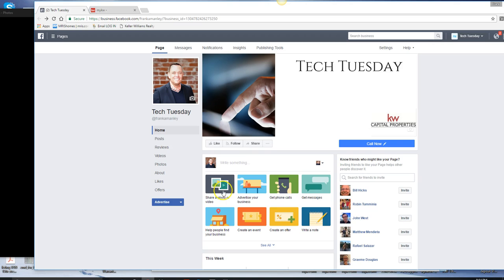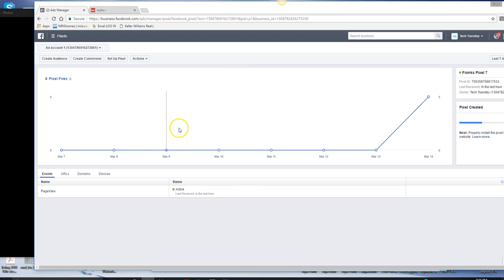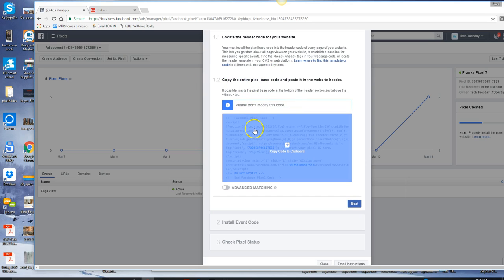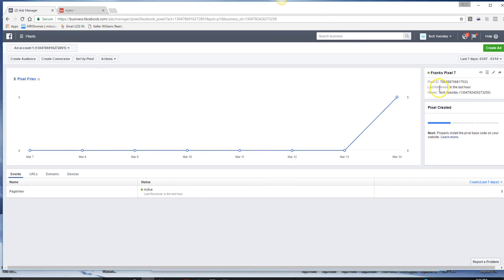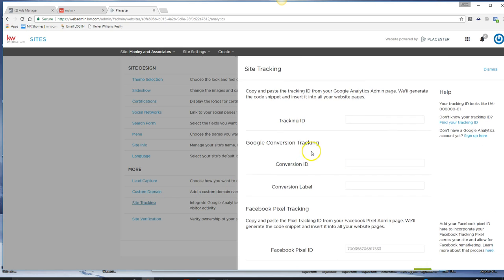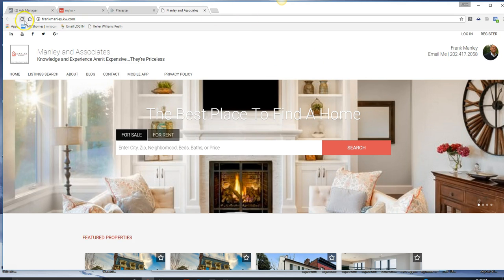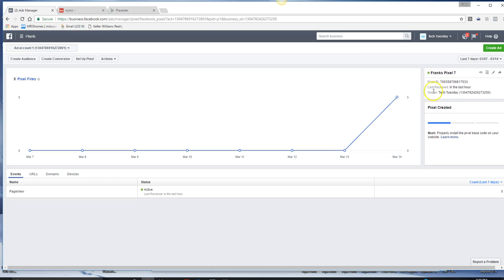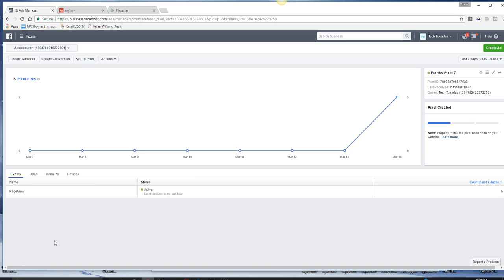facebook pixel video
Kw How to install the pixel code on your Placster website